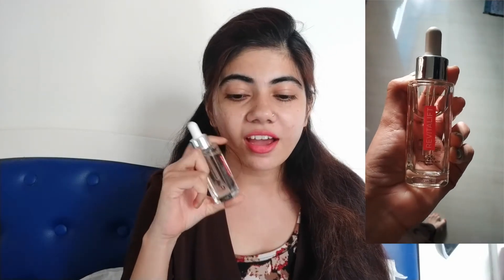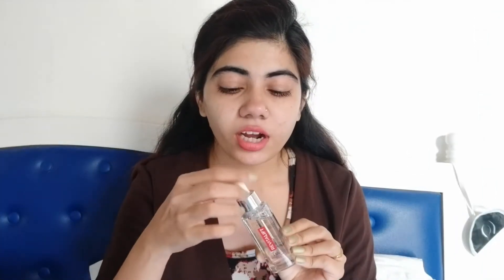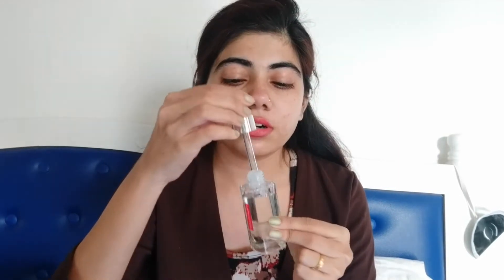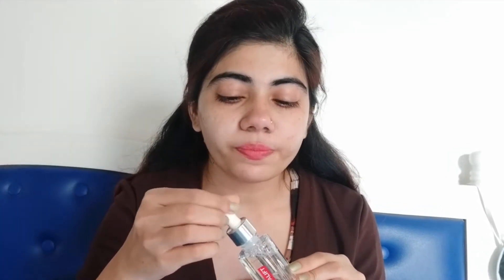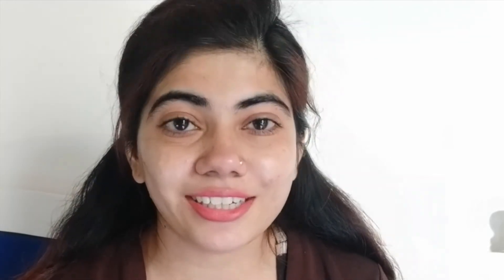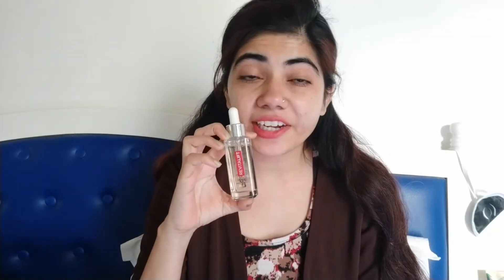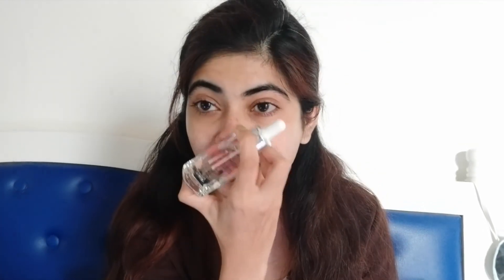HA Serum I Everything you need to know | L'Oreal Paris 1.5% Hyaluronic Acid Serum | Dipika Desai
The L’Oréal Revitalift 1.5% hyaluronic acid face serum penetrates deeper and gives intense hydration and radiance. It gives instant visible results and the skin gets better day after day.
 Day after day skin looks hydrated, smooth, radiant, and youthful. Hyaluronic acid is a must have ingredient in the skincare routine.

This lightweight serum formula absorbs quickly into the skin and feels non-sticky and non-oily. It has no leftover sticky residue, leaving you with a re-plumped and soft finish on the skin. This serum is fragrance free, paraben free and has no alcohol or synthetic dyes. It is suitable for all skin types and can be used daily.

Below are the purchase links .

xoxo
Dipika Desai